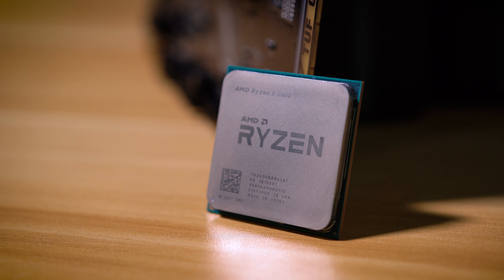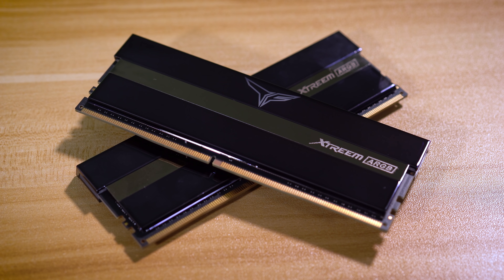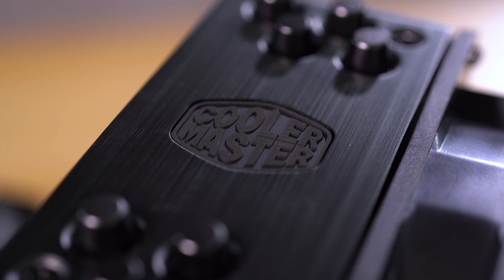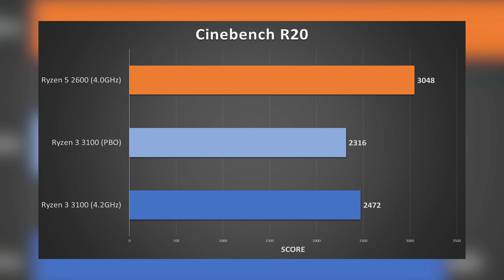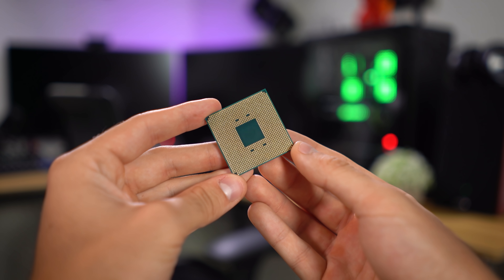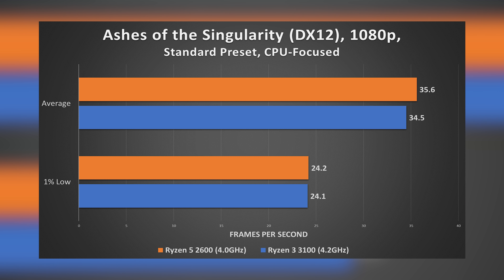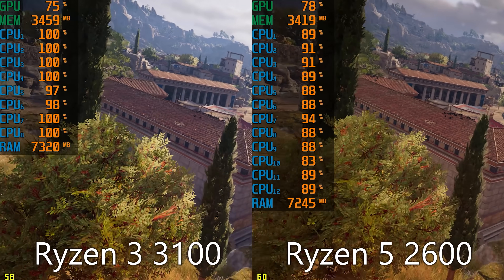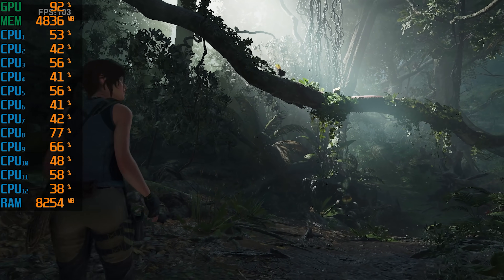Ryzen 3 3100 vs. Ryzen 5 2600 (or 1600 AF)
AMD's launched an exciting new Ryzen 3 CPU at a $99 price point... but how does it stack up against similarly priced Team Red chips?

CPUs tested in this video:

AMD Ryzen 3 3100 (when available)
on Amazon

2x Pixio PX275h IPS Monitors